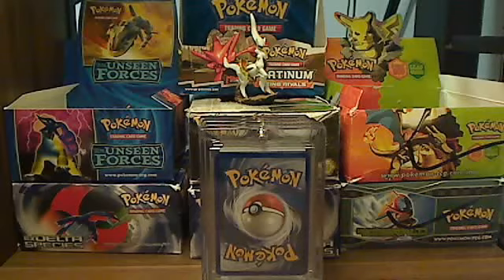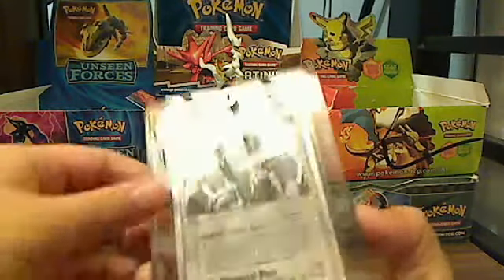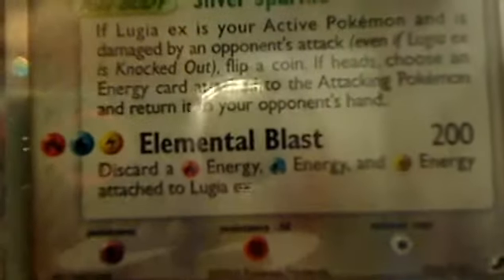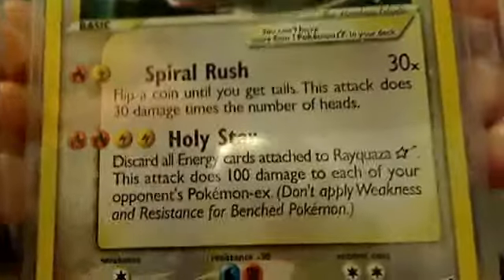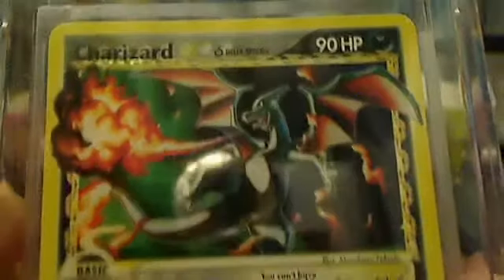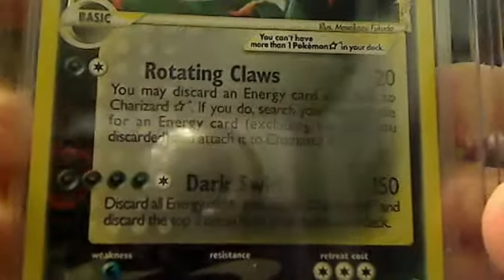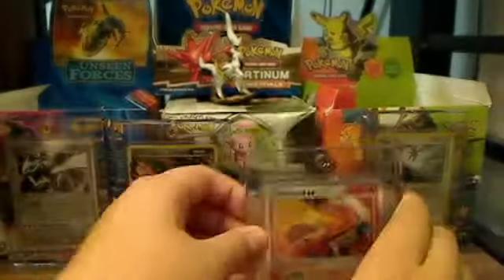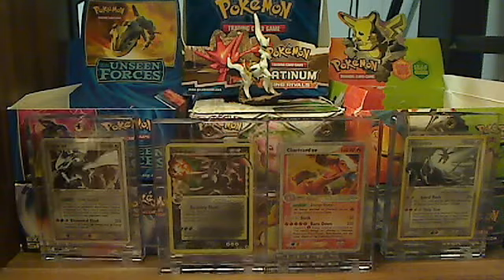My Top 4 Most Rare Cards!!!!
VERY HAPPY!